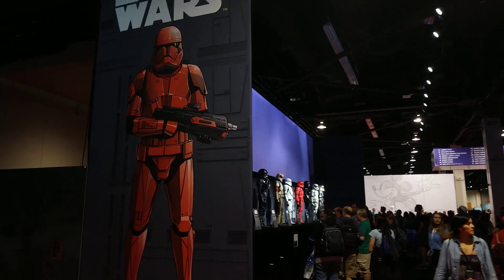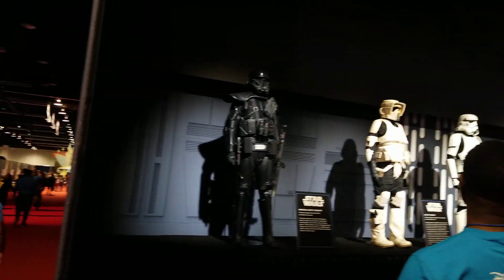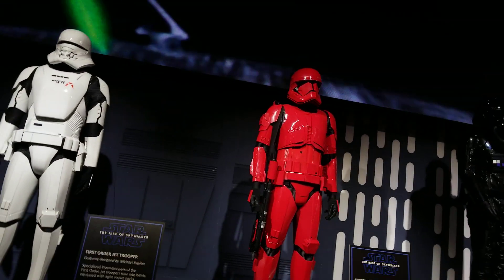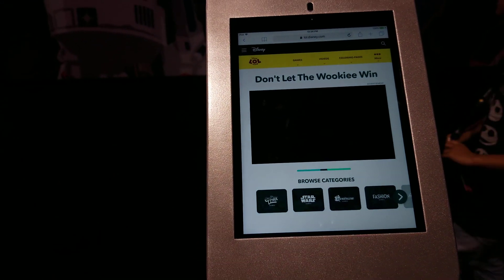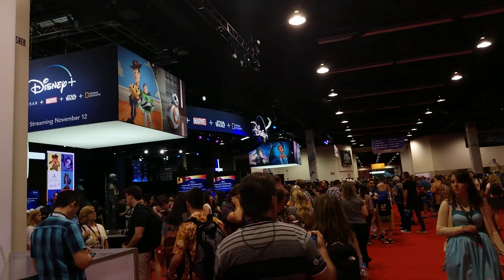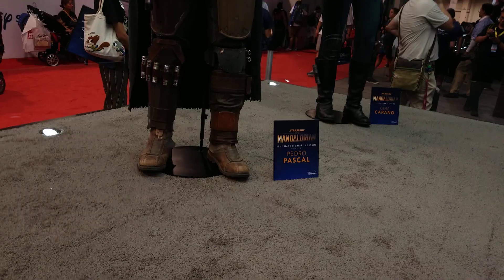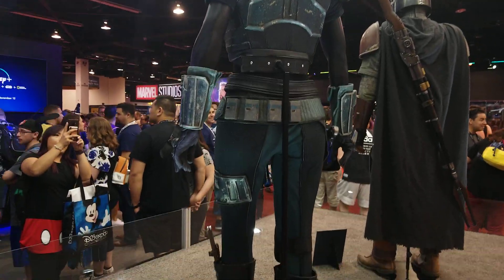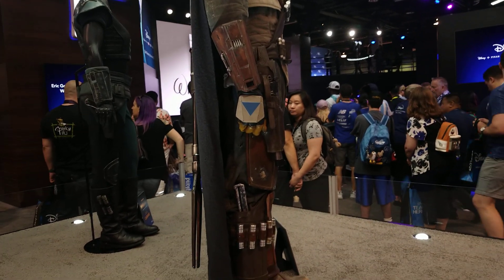STAR WARS The Mandalorian for disney plus at D23 Expo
We are at Disneys D23 Expo checking out Stae Wars TheMandalorian @TheMandalorian @disneyplus